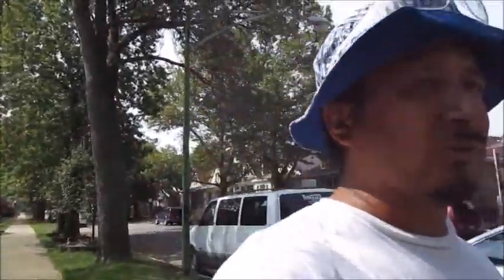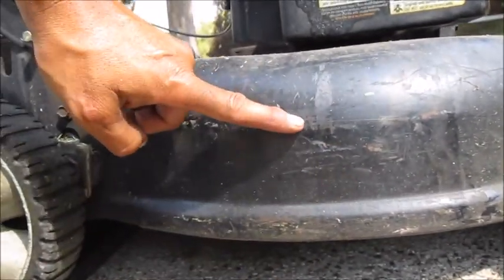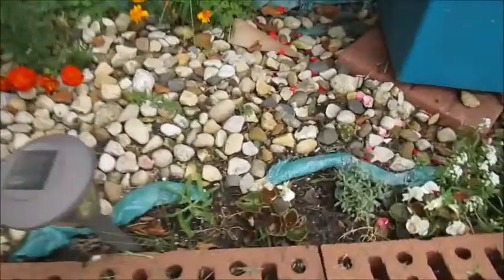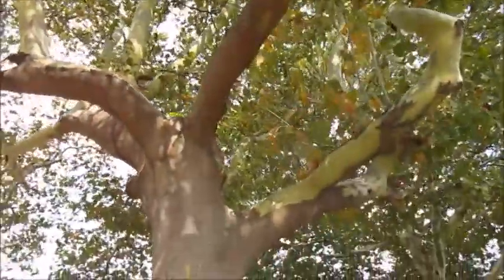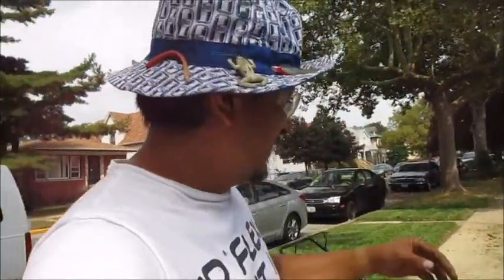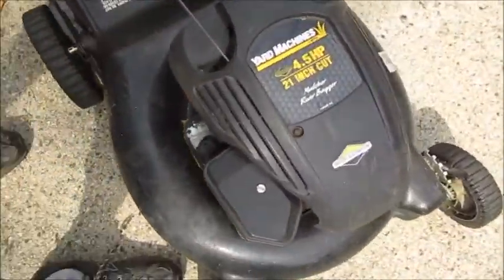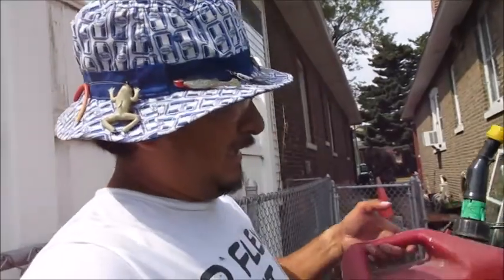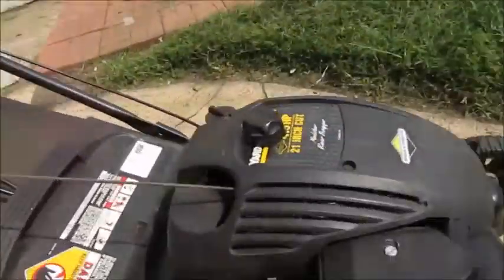How I keep my grass green and my lawnmower working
Hello all ROb here,  Just a little video on me keeping up with the up keep on my Green lawn. I try my very best to keep my grass green and weedless. I water my grass almost daily especially since there has been almost no rain for the past 30 days. I use mikly spore to keep the grubs away and Scotts turf builder plus 2 with weed control to keep the weeds out of my lawn. I am no professional landscaper i have just learned what it takes to maintain my landscaping. I also squeezed in some tips and tricks  about my lawnmower and plants